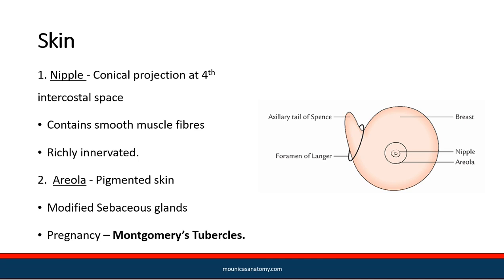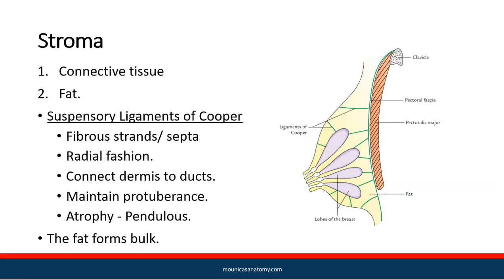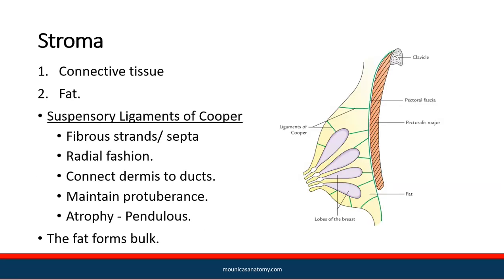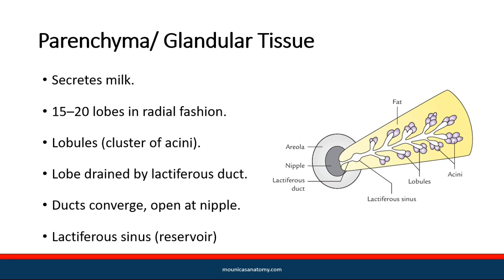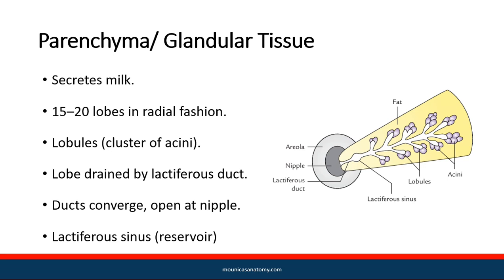Mammary Gland Structure | Pectoral Region | Upper Limb Gross Anatomy | MBBS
This video provides a concise overview of Structure of Mammary Gland essential for anatomy students. We cover the Skin, Stroma and Parenchyma topics.

Perfect for last-minute revisions or a comprehensive review, this video will enhance your understanding and retention of Structure of Mammary Gland.